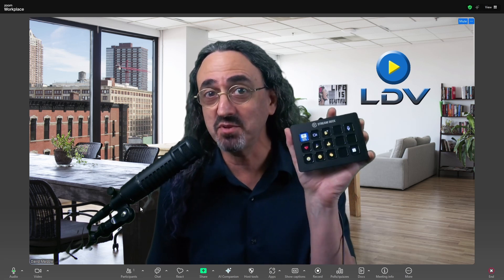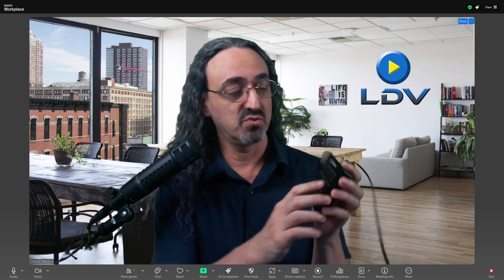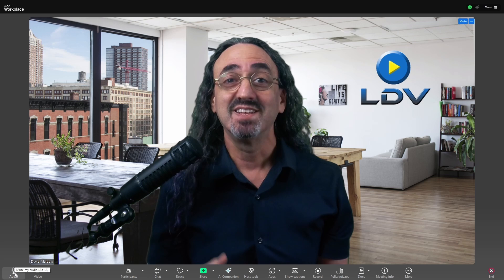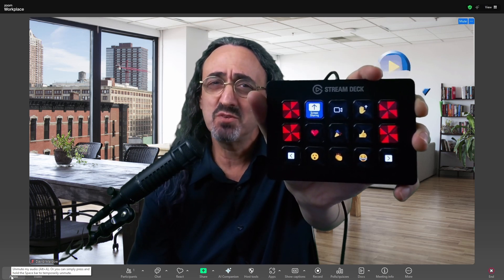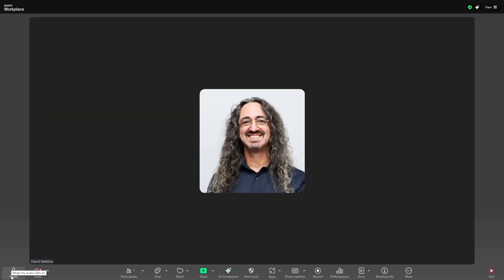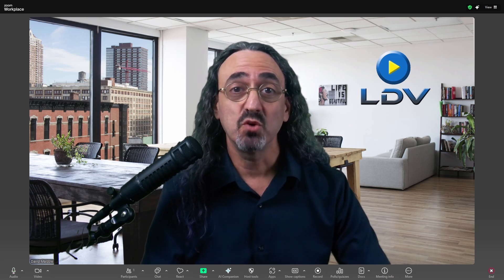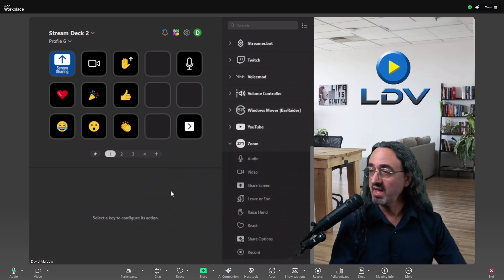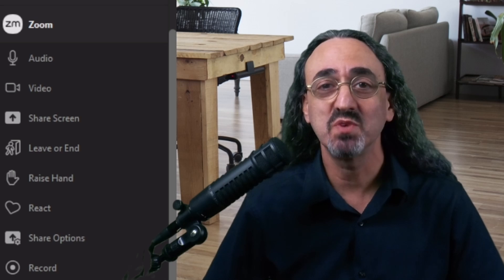Zoom Now Works with Stream Deck (Official Support is Here)!!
Now you can control Zoom right from your Stream Deck, with official support from Zoom and Elgato!

This new plugin uses the Zoom APIs to give you clean, responsive control over key Zoom functions. Mute your mic, stop your camera, share your screen, raise your hand, record, and more, all with real-time visual feedback on your Stream Deck.

This is way better than using hotkeys or workarounds. It’s the real deal!

👇 TIMESTAMPS:
00:00 Introduction
00:19 This Is Better Than Hotkeys
01:21 Mute, Share Screen, Record, Raise Hand, React, And More!
01:36 Pro Tip!
01:50 Setting It Up
02:34 Full List of Functions
02:54 Final Thoughts